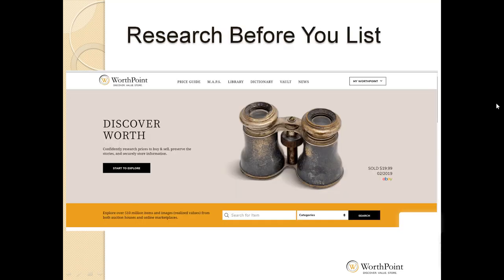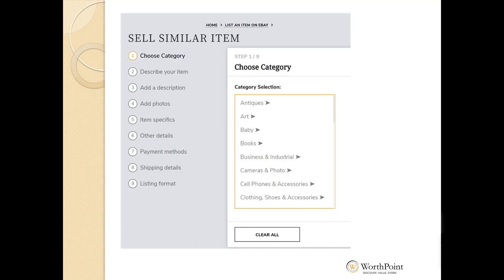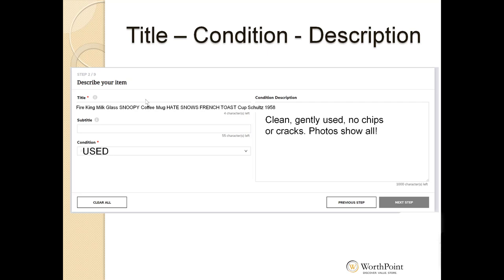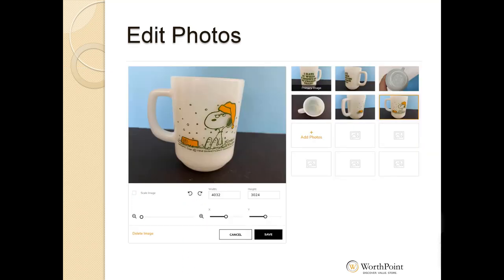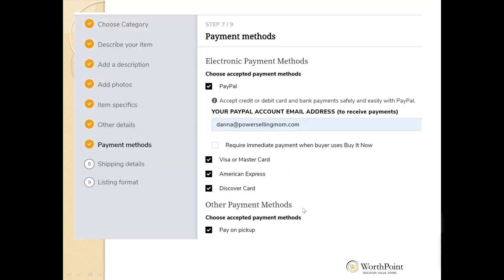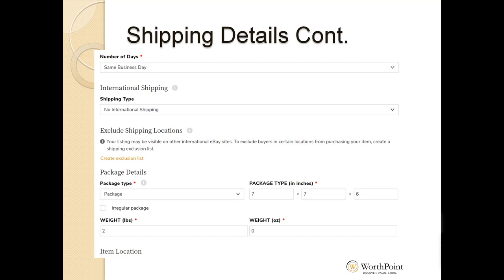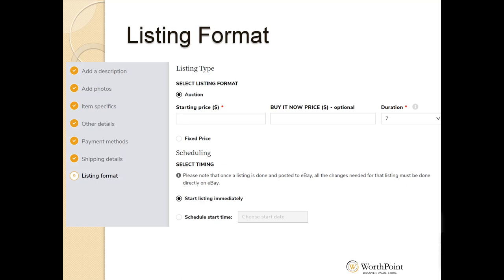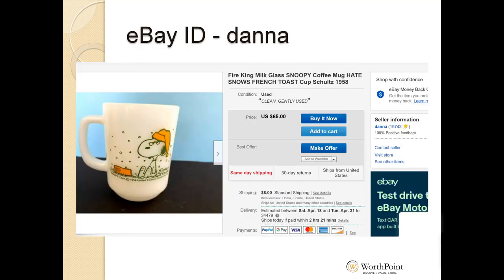How to list an item on eBay Directly from WorthPoint.com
Research before you list. After all the research you can list an item directly on eBay from WorthPoint and save it in your WorthPoint account.
This video was created as a webinar replay. You can read the transcripts on this
NEVER miss a webinar invite. Get on the waiting list and join us live: